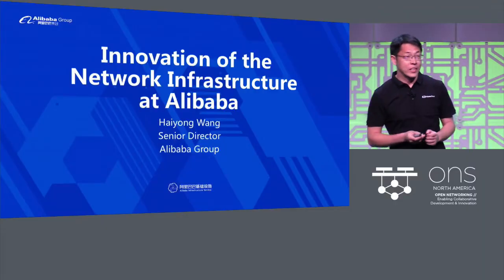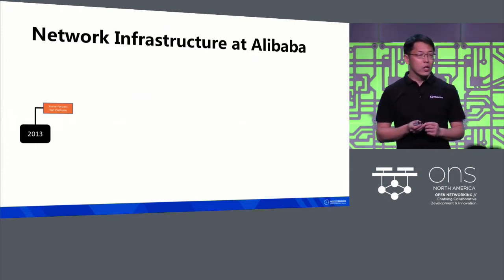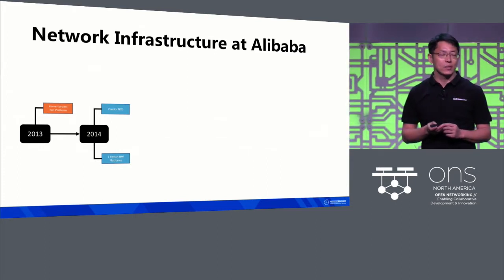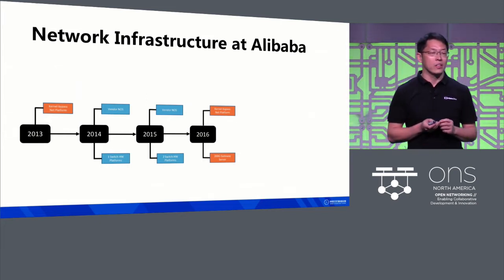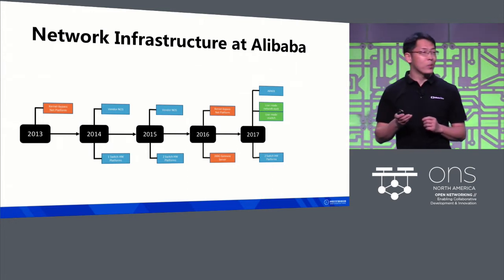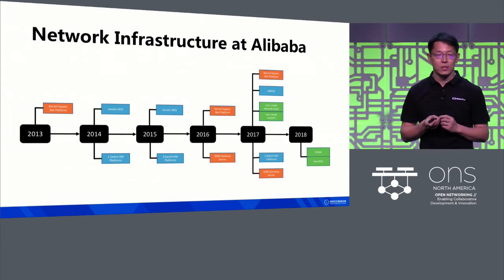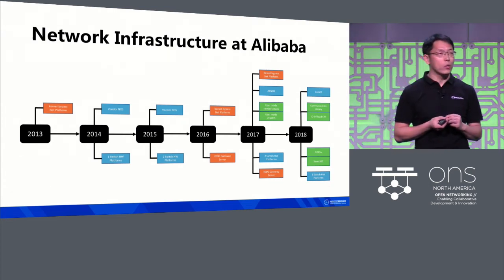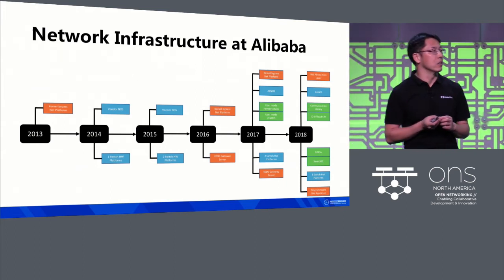Keynote: Innovation of the Network Infrastructure at Alibaba - Haiyong Wang, Sr. Director, Alibaba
Keynote: Innovation of the Network Infrastructure at Alibaba - Haiyong Wang, Senior Director, Alibaba Group

Alibaba is one of the largest Internet companies in the world. It offers a wide range of services, including ecommerce, financial services, logistics and public cloud services. Running these services demands the network to provide stability, performance and scalability with extremely high standards. Building our own network infrastructure is an essential step to tackle these challenges. It also gives us the ability to customize the network for our diversified workloads. In this talk, we will share our journey of building our network infrastructure, what we have done, lessons learned and the future of our network.

Speakers

Haiyong Wang
Senior Director, Alibaba Group
Haiyong Wang is a Senior Director at Alibaba Group. He leads the team that develop system software for Alibaba’s network infrastructure . This includes host networking stack, NIC offload software, network OS and SDN solutions. Before joining Alibaba, Haiyong worked in the networking...